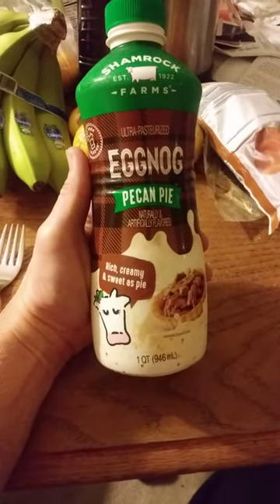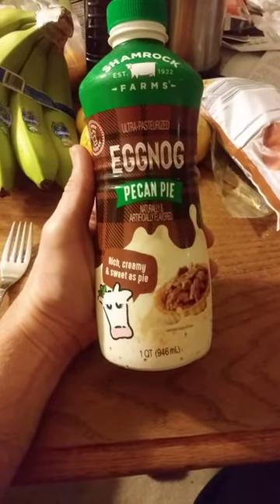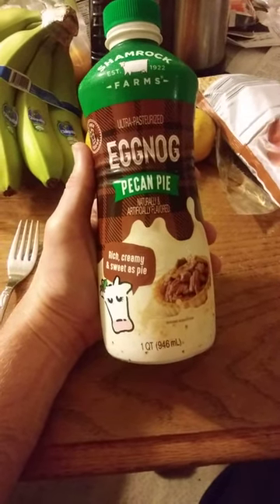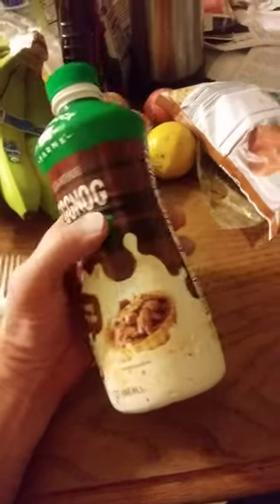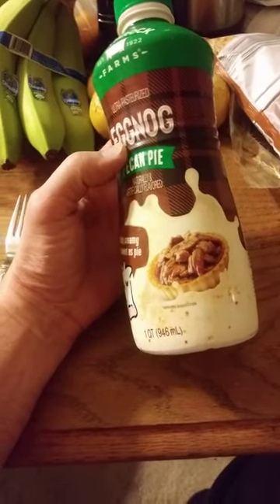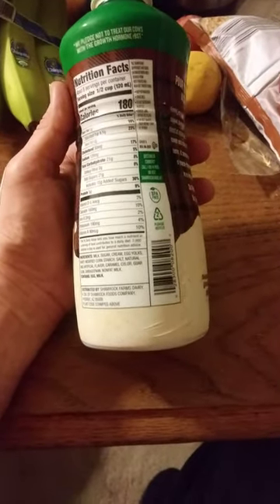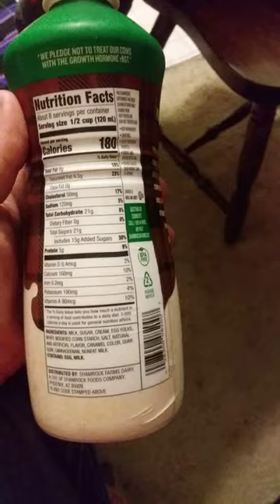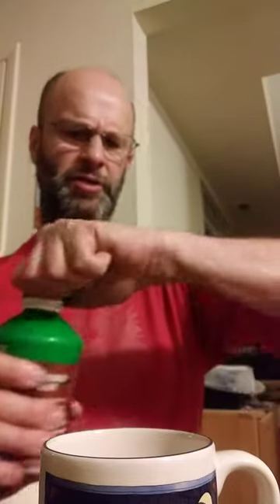Shamrock Farms Pecan Pie Ultra Pasteurized Eggnog Review